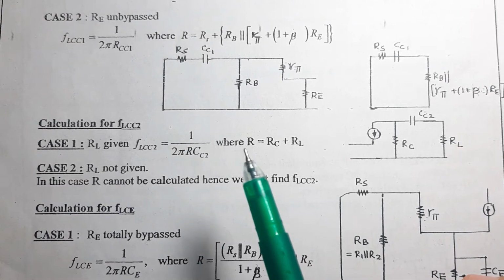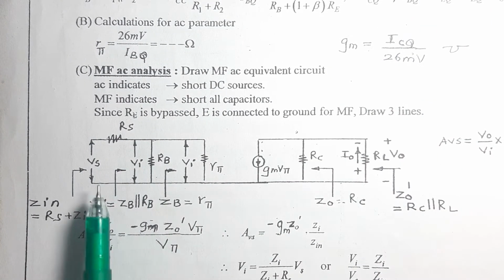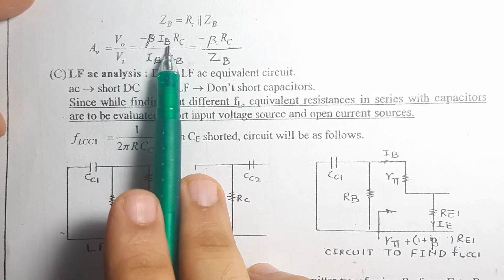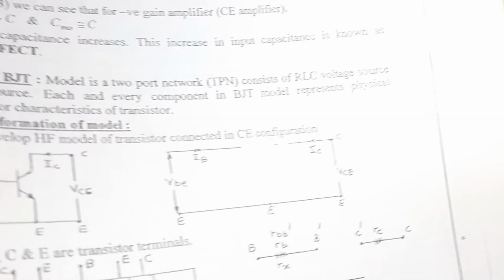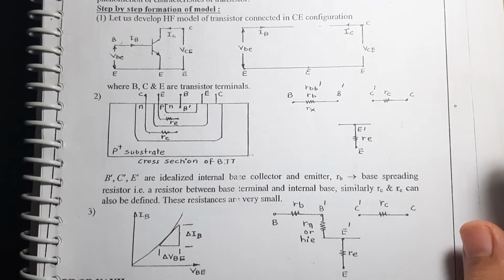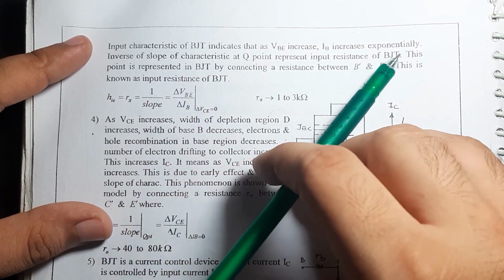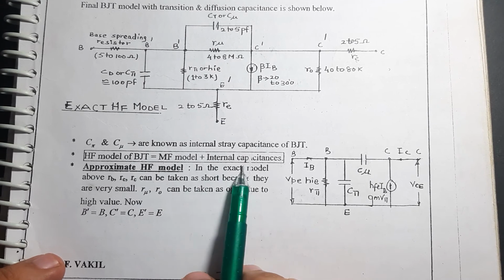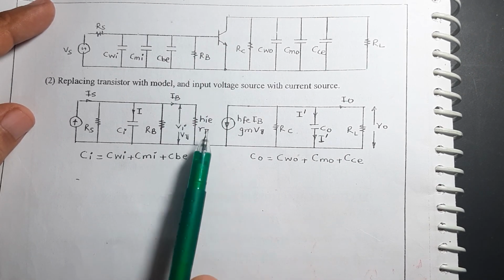18. LF AC analysis along HF model of BJT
Dear all, please do watch the video of Low-frequency analysis of RC coupled amplifier along with the HF model of BJT.